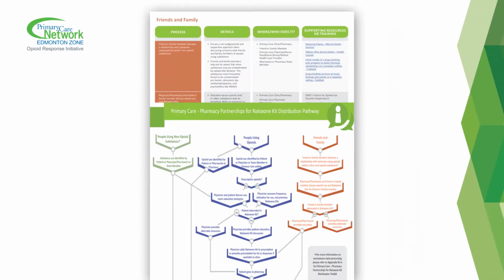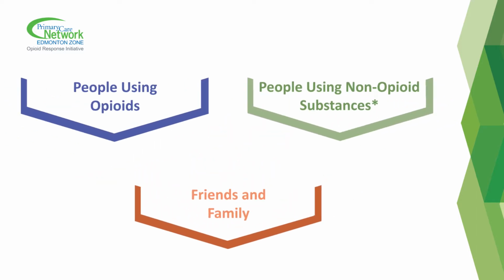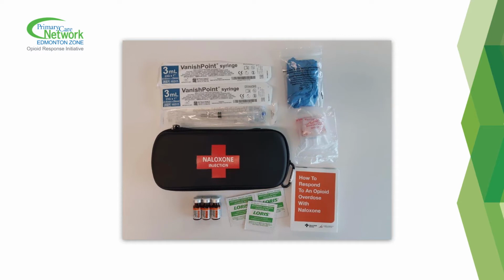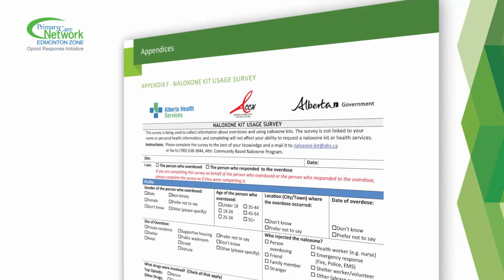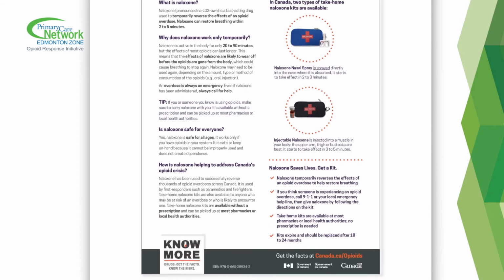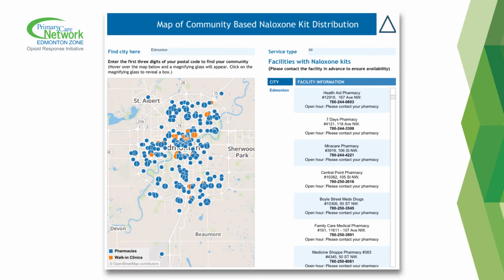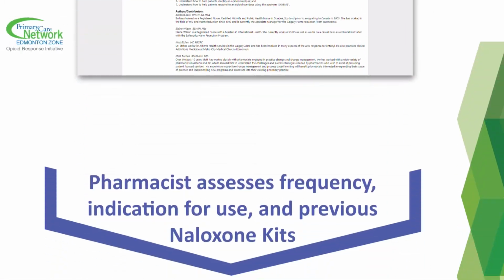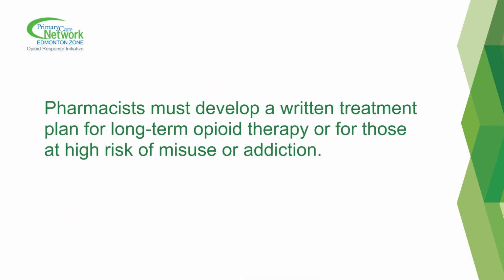The Primary Care-Pharmacy Partnerships for Naloxone Kit Distribution Pathway and Toolkit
Developed by : Edmonton Zone Opioid Response Initiative

For the Primary Care-Pharmacy Partnerships for Naloxone Kit Distribution Pathway and Toolkit,

The Primary Care-Pharmacy Partnerships for Naloxone Kit Distribution Pathway and Toolkit provides information and tools to support primary care physicians and clinic/PCN teams, and community pharmacy teams in the distribution of Naloxone Kits. The pathway provides guidance for health practitioners to provide Naloxone Kits to people using opioids, people using non-opioid substances frequently found to be contaminated with opioids, and friends and family members of people using opioids.